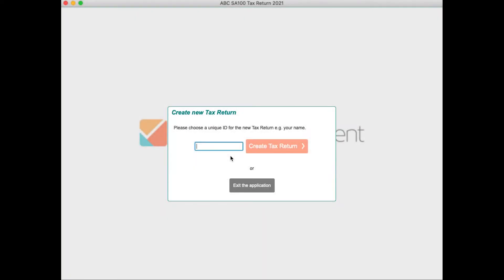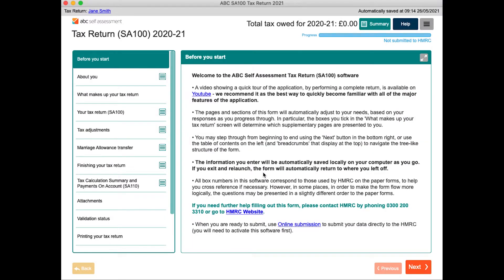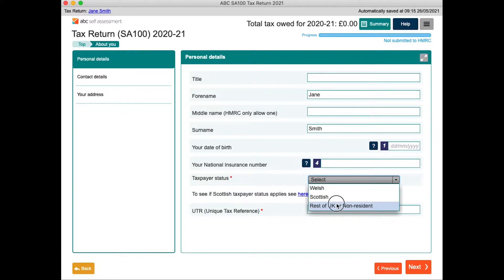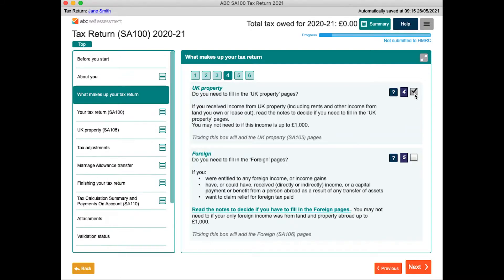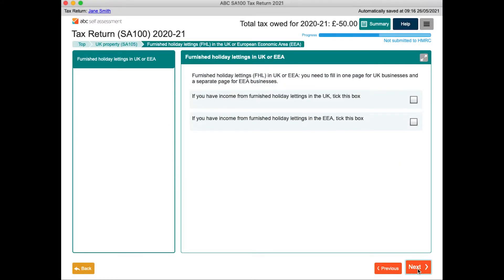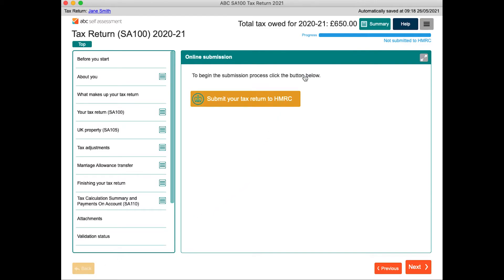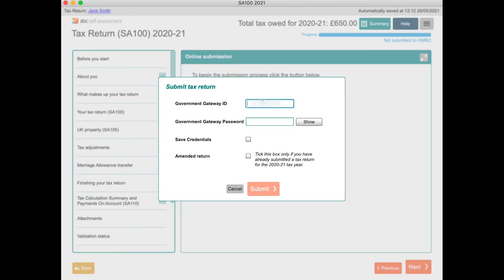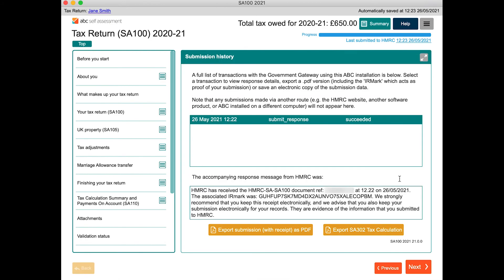Submitting a tax return with ABC SA100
A walkthrough of the complete process of submitting an individual tax return using ABC SA100.